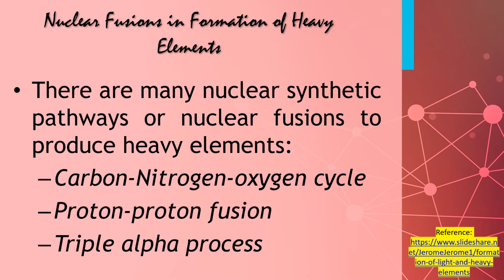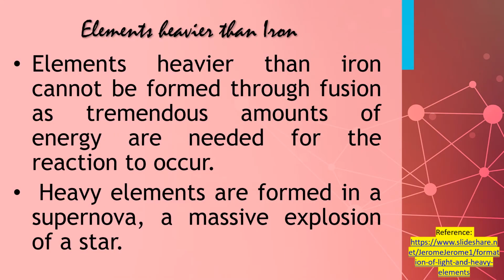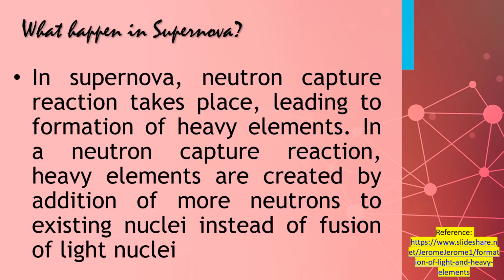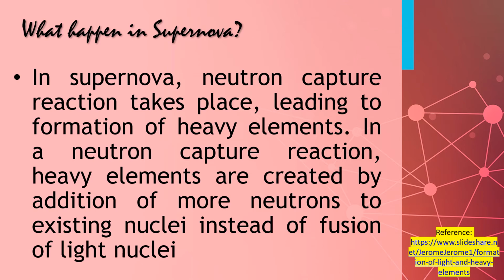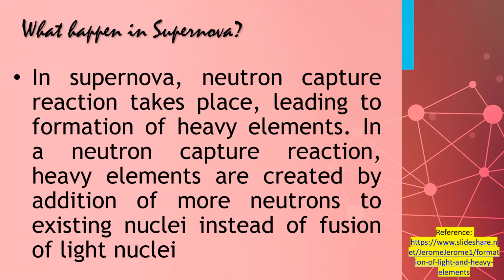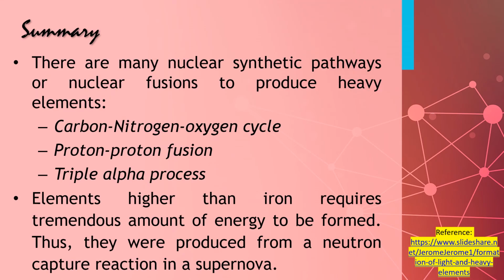Describe the formation of heavier elements during star formation and evolution S11/12PS-IIIa-2